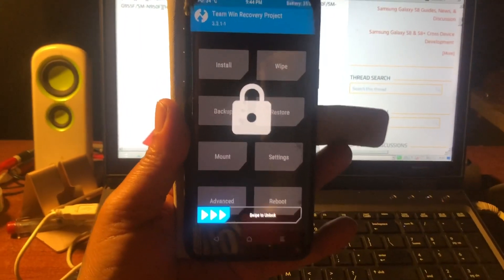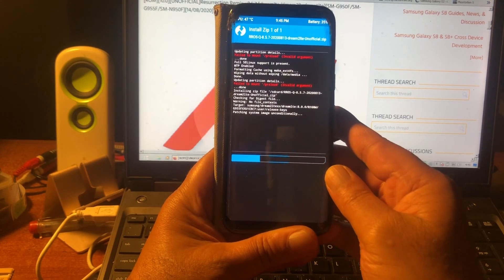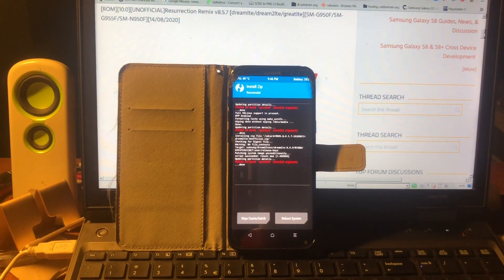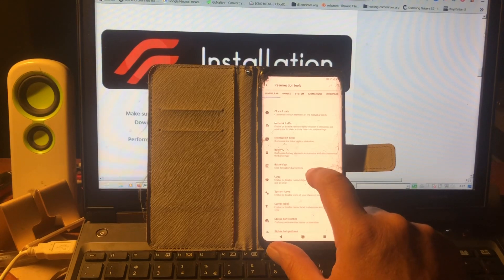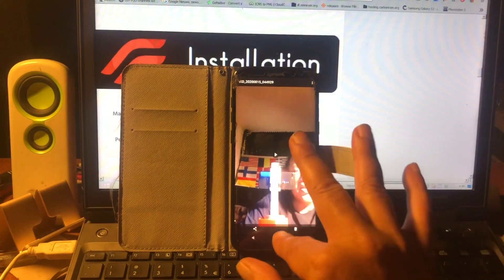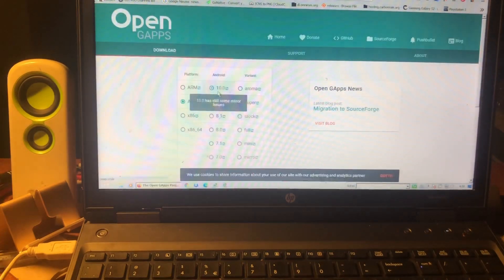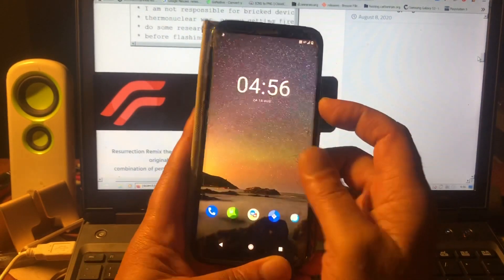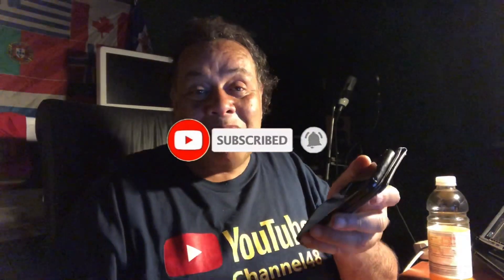Aug Android 10 Resurrection Remix Samsung S8 S8 plus & Note 8 - TED latest 2020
Newest RESURRECTION Rom Aug patched Released by SaifulMenon find him on XDA

For S8 S8 plus Note 8

🍭2020